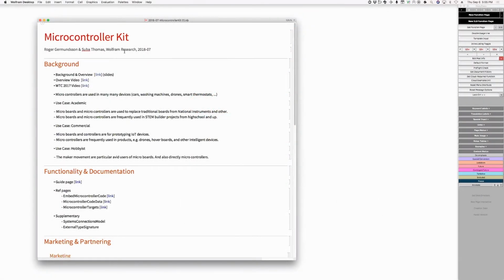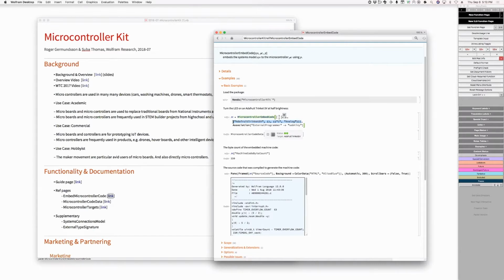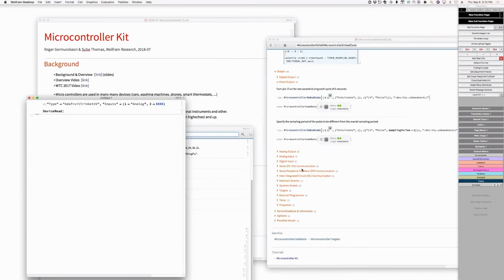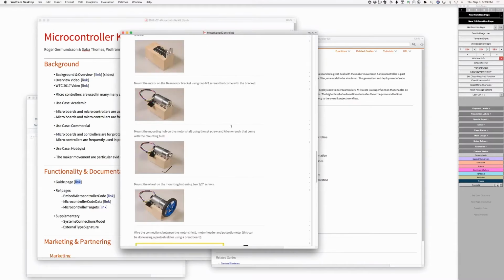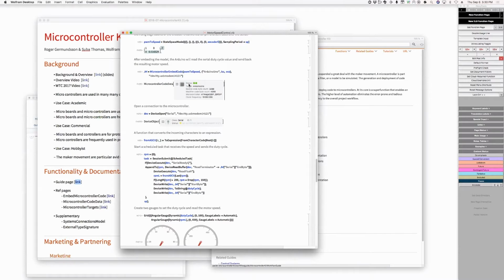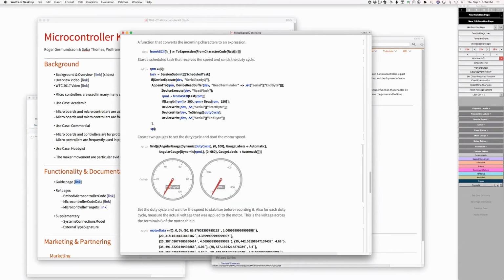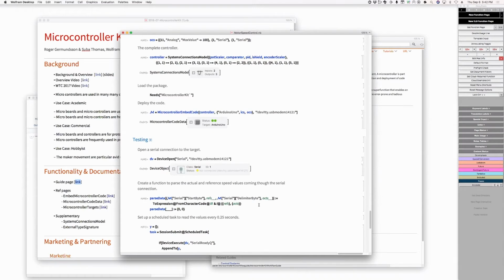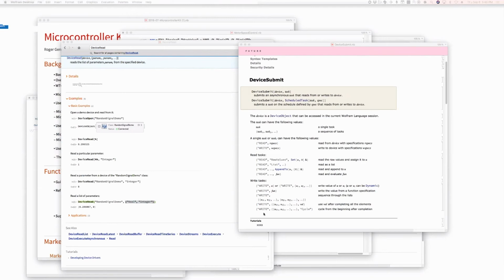Live CEOing Ep 128: MicrocontrollerKit Design in Wolfram Language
Watch Stephen Wolfram and teams of developers in a live, working, language design meeting. This episode is about MicrocontrollerKit Design in the Wolfram Language.